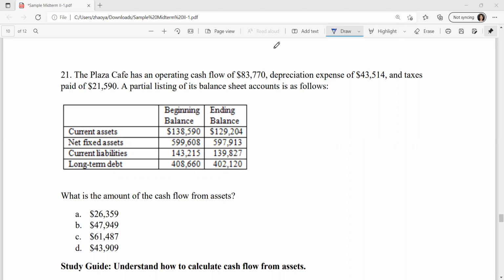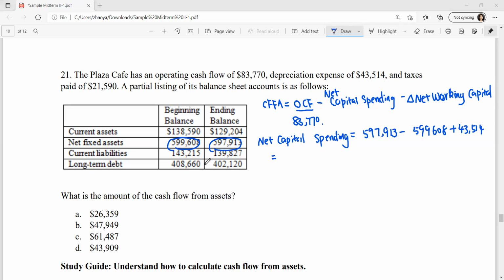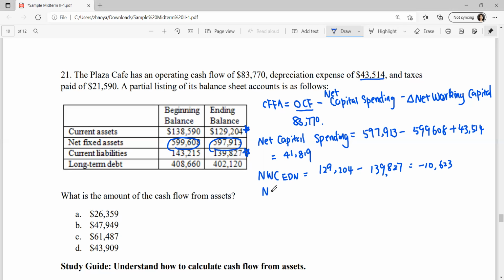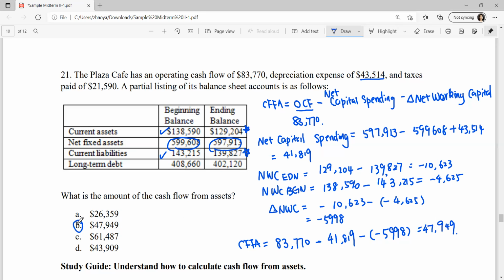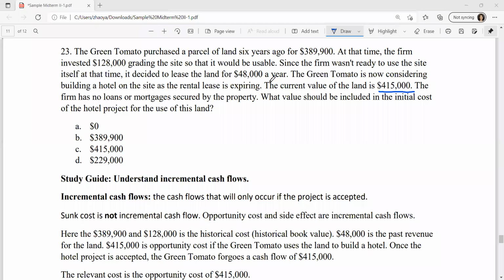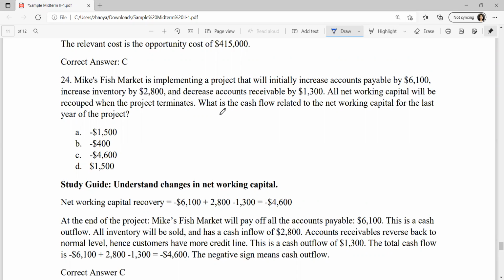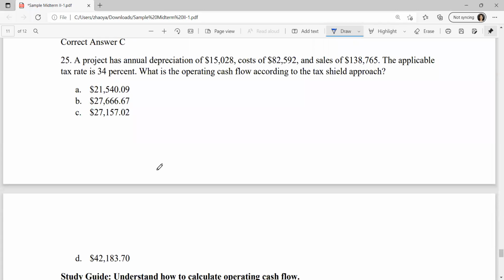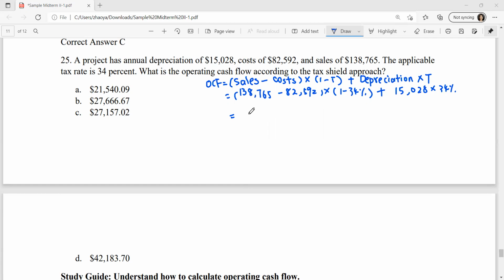344 Midterm II Sample Exam 21 - 25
344 Midterm II Sample Exam 21 - 25